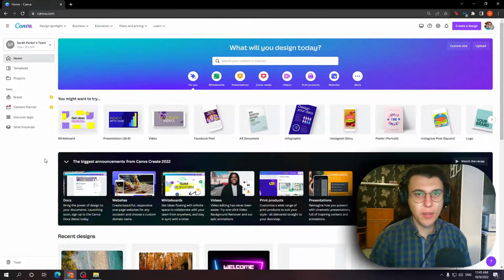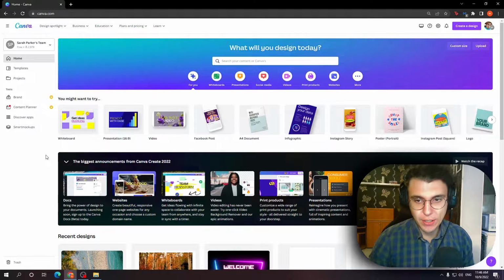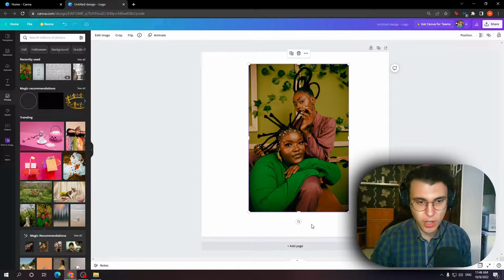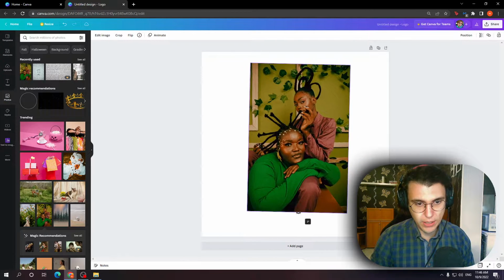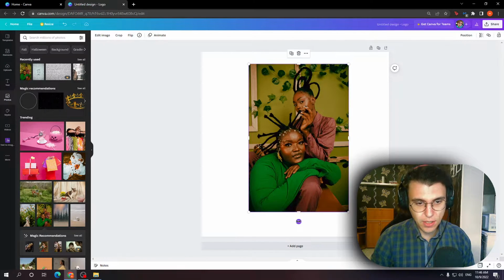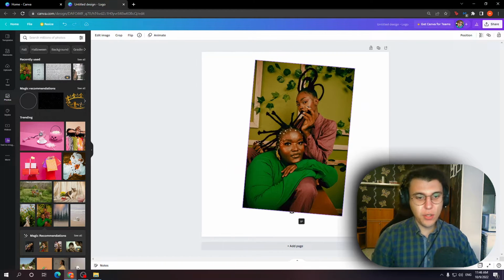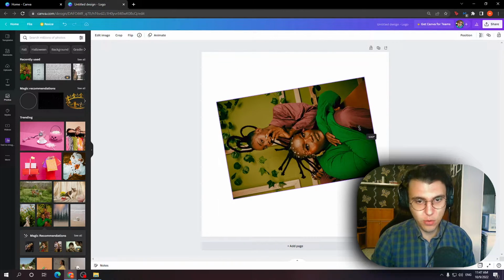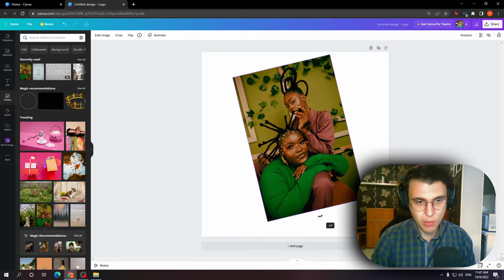How To Rotate An Image in Canva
In this simple tutorial I teach you how to rotate an image in Canva in 2022. Using Canva to flip an image is a straightforward process, follow this tutorial until the end.